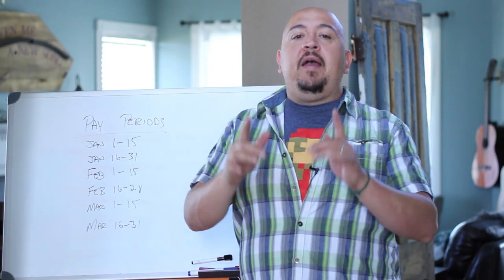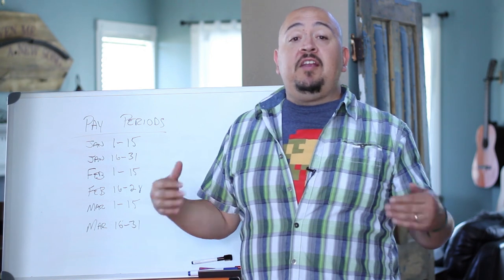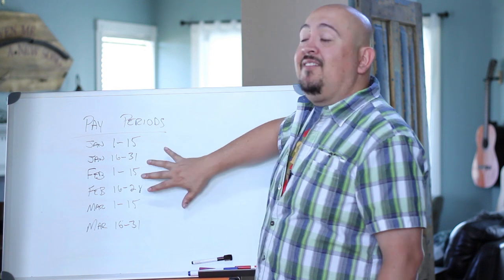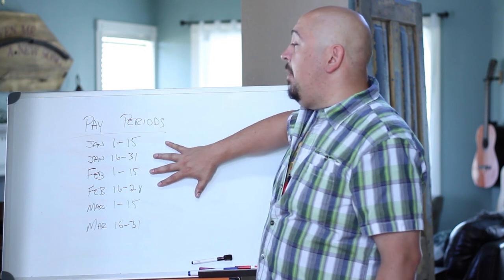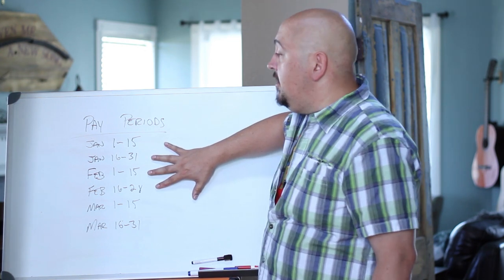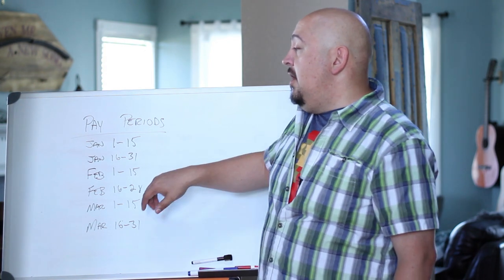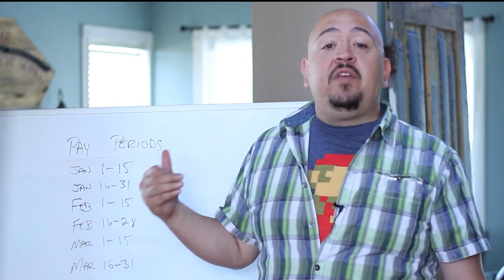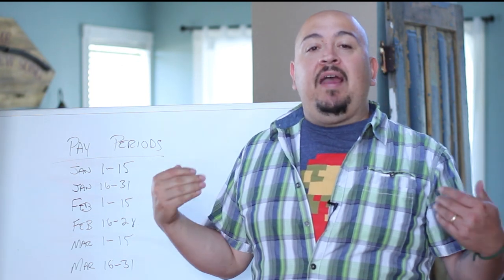Timesheet Pay Periods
Hey, business owners!  My name’s Mike and I’m with Standard Time®. Does your business operate on pay periods?  I know mine does. You know the 1st through the 15th is one and the 16th through 31st. In Standard Time these are called ‘Pay Periods.’ And they’re configurable. Look here! You can view each timesheet by week or by pay period. Let’s say we configured this one to view it by pay period.

Each employee sees the total scheduled hours for that pay period, and their actual hours.

So this allows them to compare expected hours with actual hours.

It’s just another way Standard Time helps eliminate human error.

Pretty nice, huh? I thought you’d say that!
I’m Mike.  Give it a try, let me know what you think!